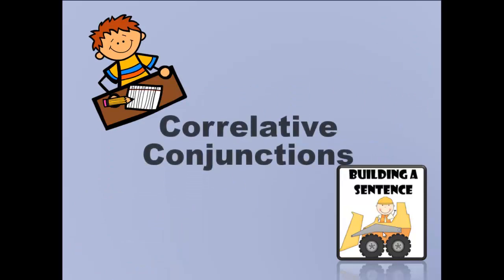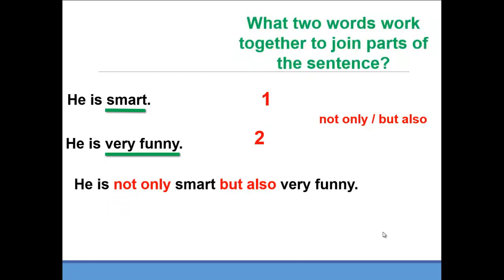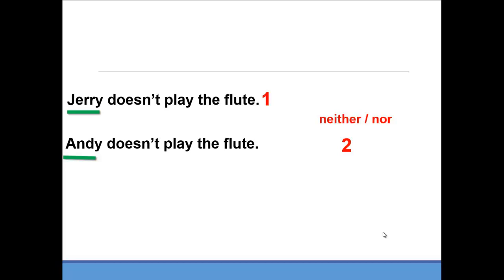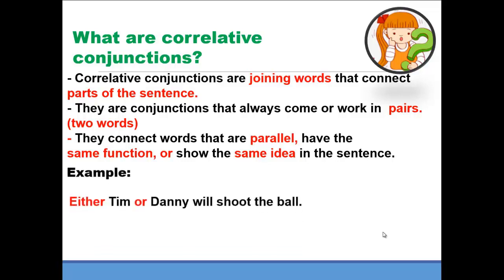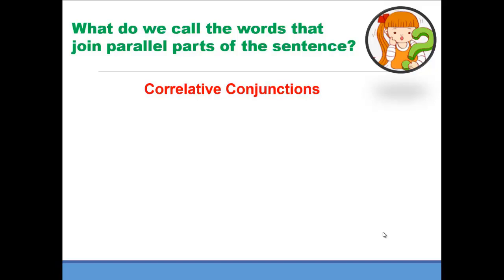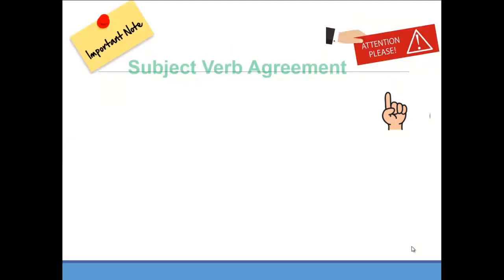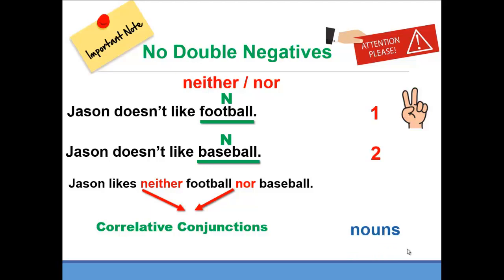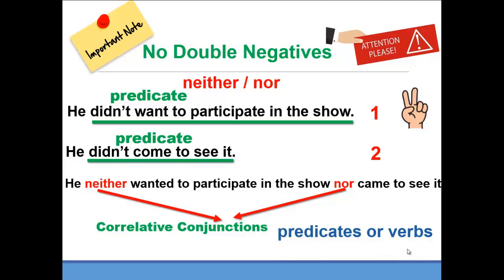Grade 7 Grammar L3